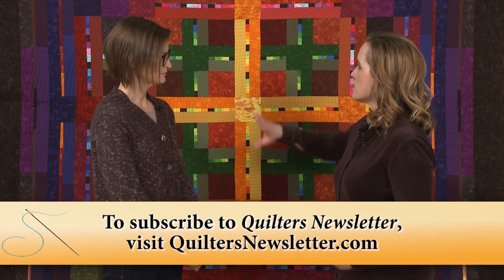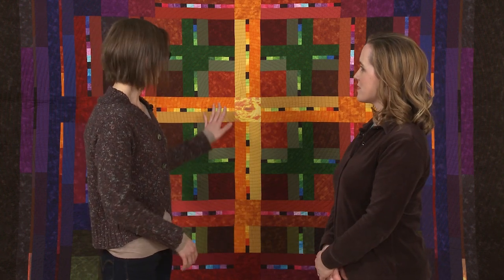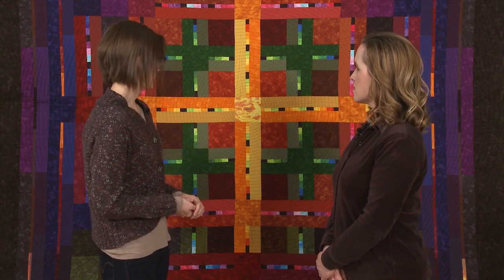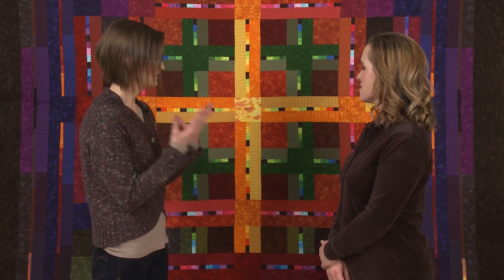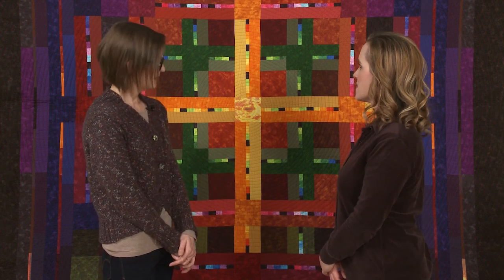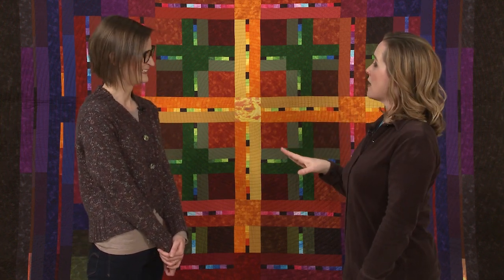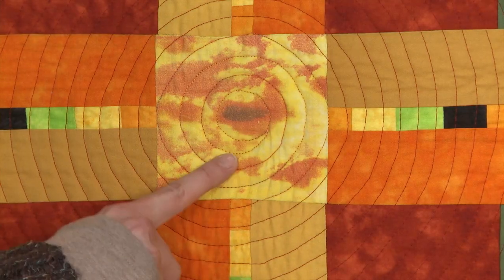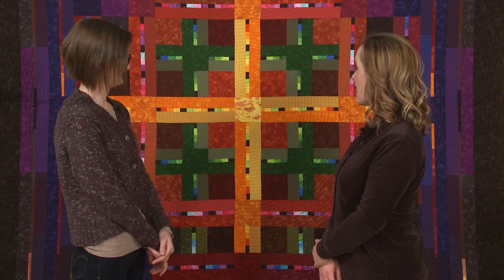The Making of Impulse: a Cover Quilt that Breaks the Rules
Gigi Khalsa, designer of the Impulse quilt, limited herself to fabric on-hand when creating the colorful quilt gracing the cover of the Quilters Newsletter April/May 2015 issue. “You can be very creative with limitations,” she said. Although, she paid attention to color theory and design principles when designing the quilt, she also paid attention to what made her happy. Breaking the rules is not a bad thing. Watch this video to learn more about Gigi’s quilt design process.